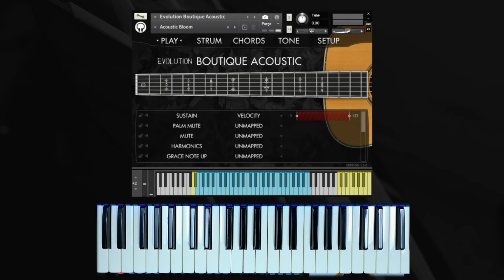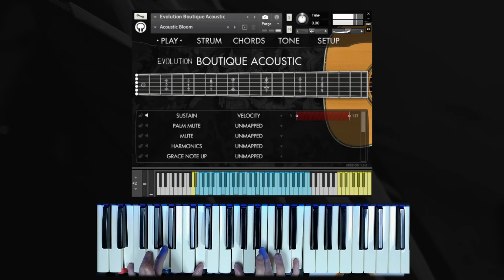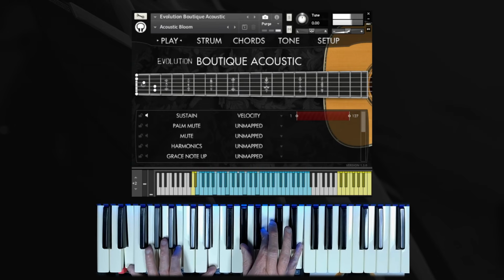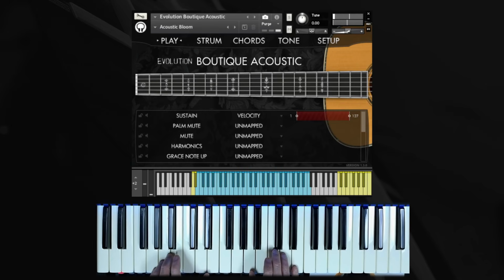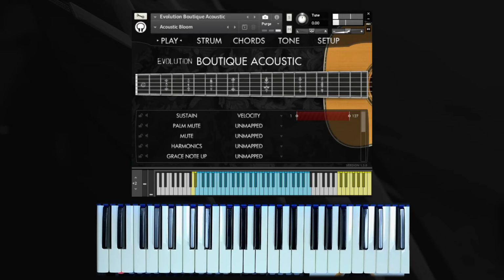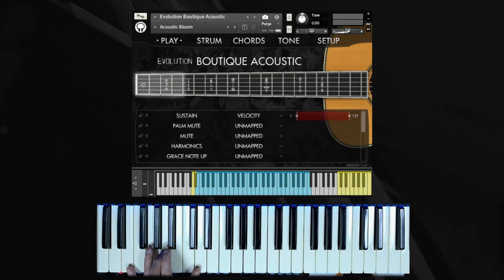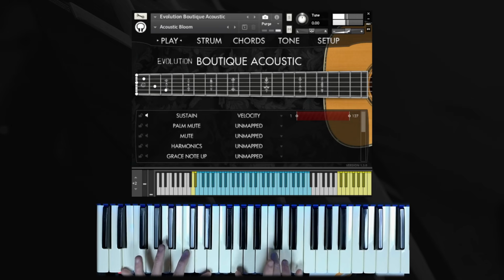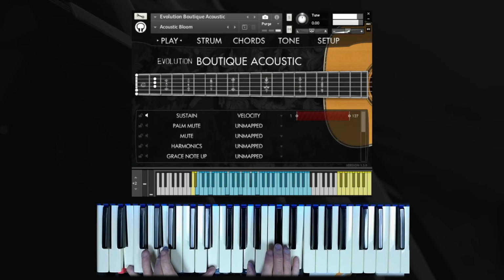Playing Realistic Guitar Chords on Your MIDI Keyboard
One crucial aspect for keyboard players to think more like a guitarist is to use real chord voicings that guitarists play. This is especially important for getting realistic sounding strumming and picking patterns. This video shows how you can derive any chord voicing by starting from the pitches of the open strings.

The virtual instrument used in this video is Evolution Boutique Acoustic, a detailed fingerstyle acoustic steel string guitar hosted by our powerful Evolution guitar engine